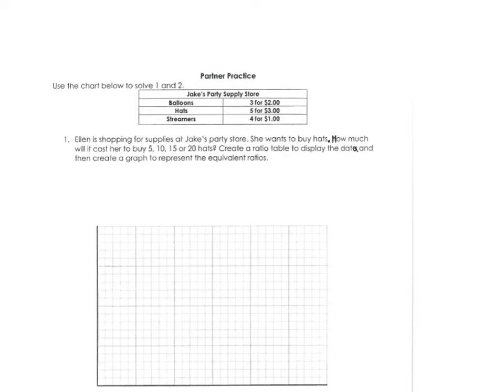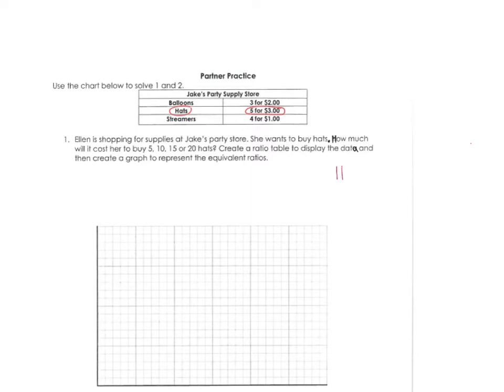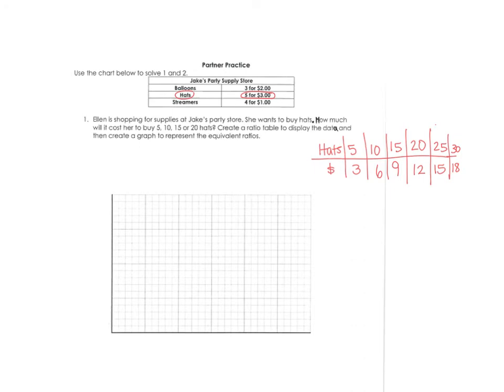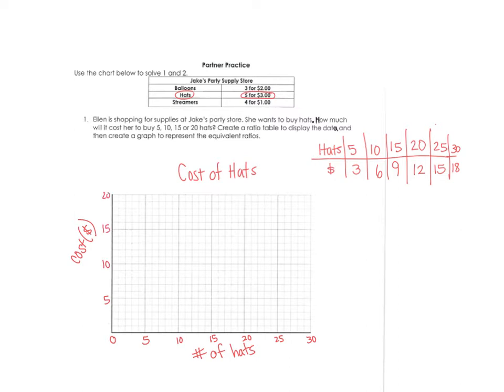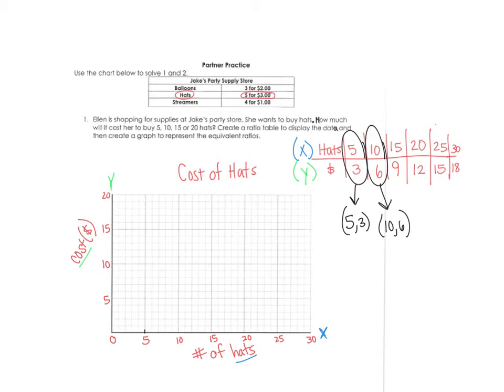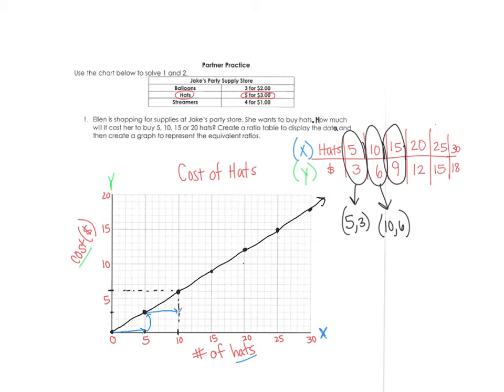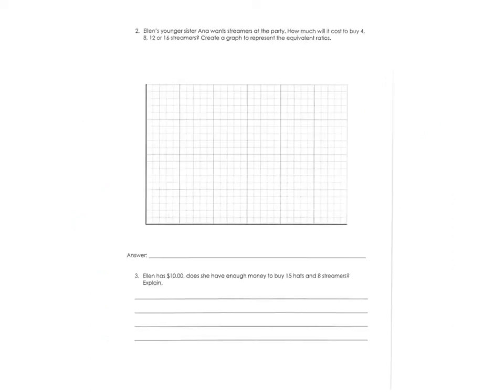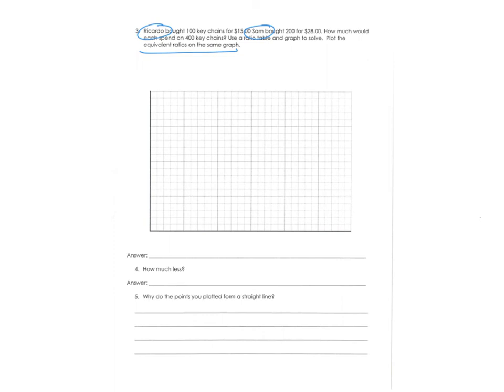2.14 Graphing Ratios